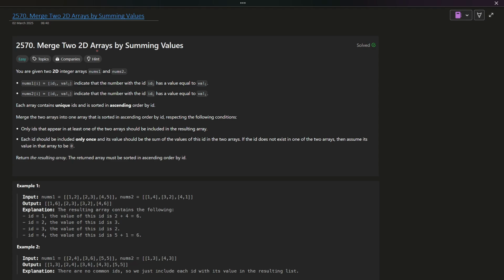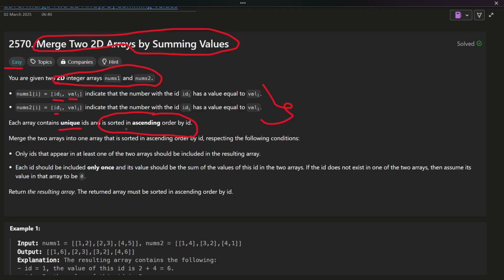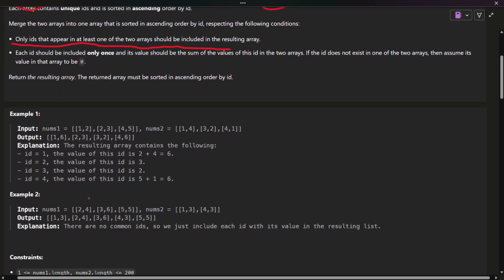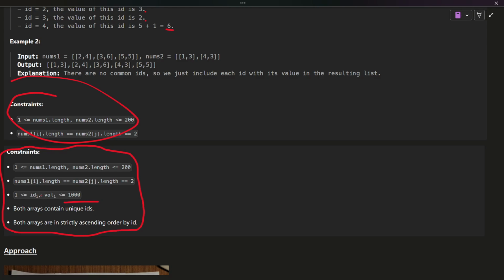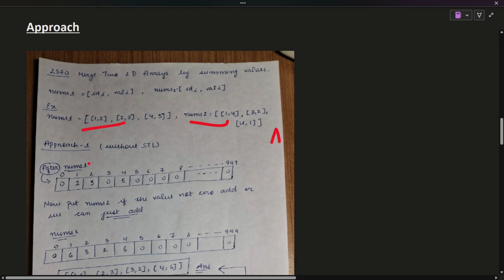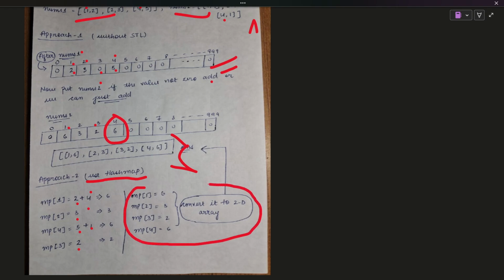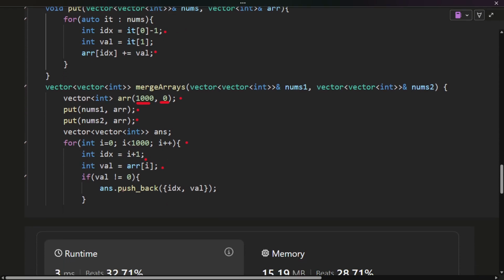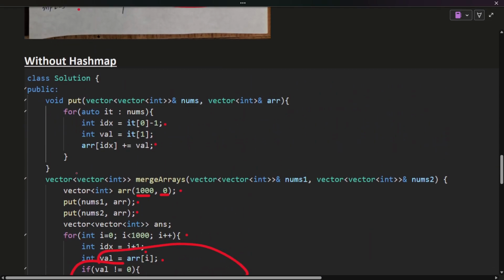2570. Merge Two 2D Arrays by Summing Values | LeetCode | Easy | Easy Solution | CPP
Here's the solution of today's LeetCode POTD. Two easy solutions available using array and hashmap.